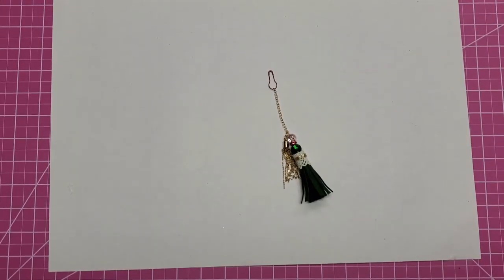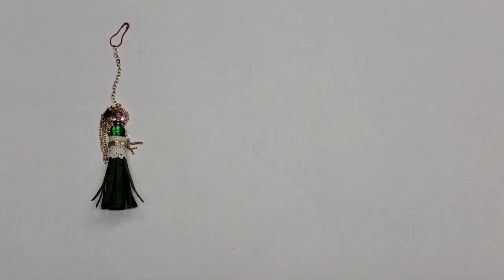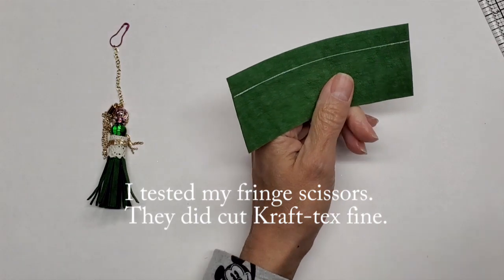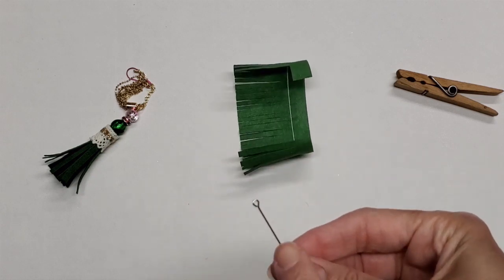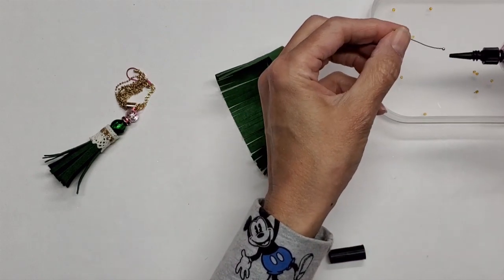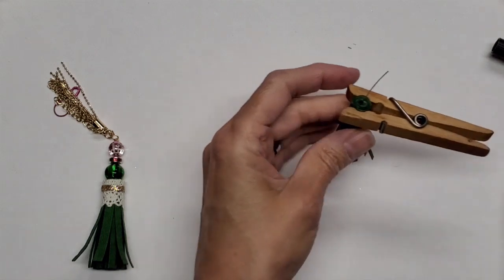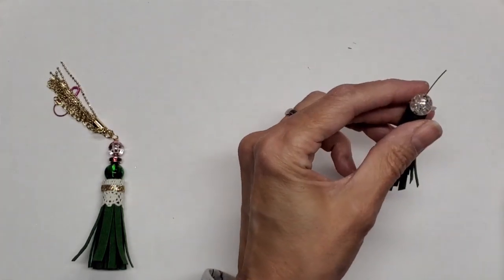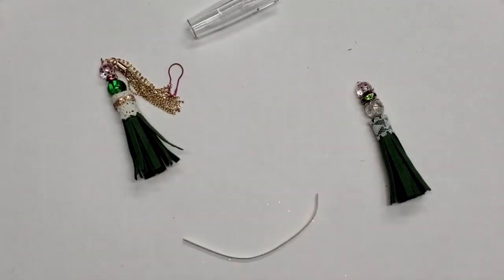Tassels with Kraft-Tex. Who Knew?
I'm so excited to be a Kraft-tex Ambassador and to share this May project using the emerald  Kraft-tex. Kraft-tex is perfect for holding up to the wear and tear these tassels may get!

*Emerald prewashed Kraft-tex

*Product Recommendations
Have a crafty day!
Dixie Outlandish Sting is by John Deley and the 41 Players